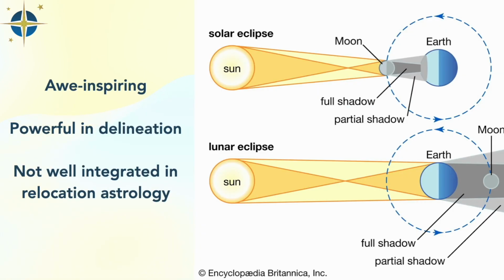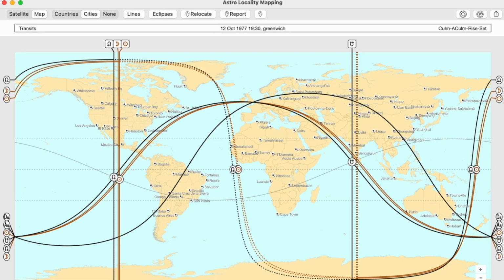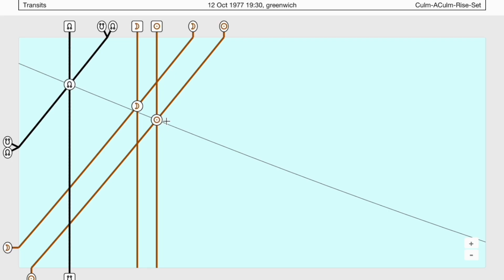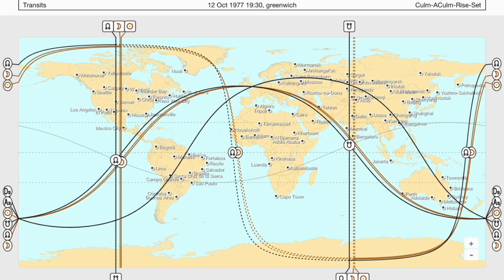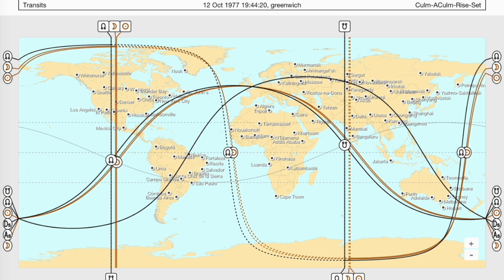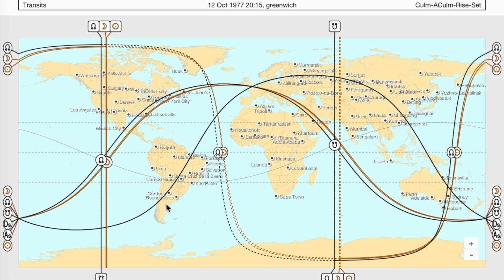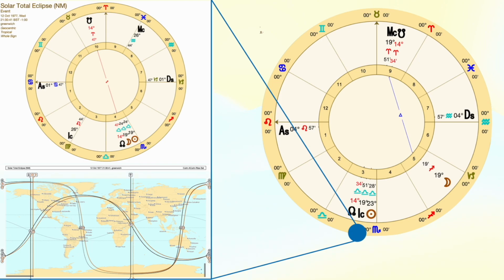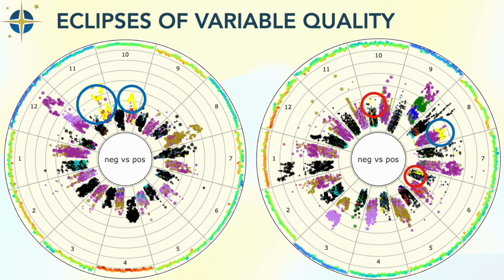Integrating Eclipses in Relocation Astrology: Why You Should and How to Do It.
Solar and lunar eclipses are powerful astrological events that bring about significant changes. Some personalized locations, based on your unique birth chart, resonate with your pre-natal solar and lunar eclipses and can amplify these transformative energies. This is particularly true for individuals born during or shortly after an eclipse. Understanding these influences beforehand is crucial for making informed relocation decisions.